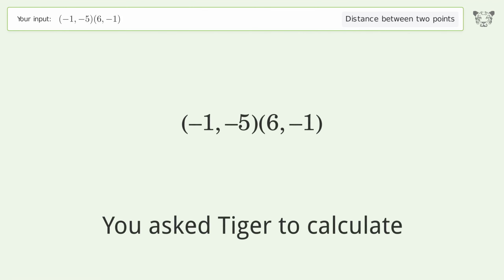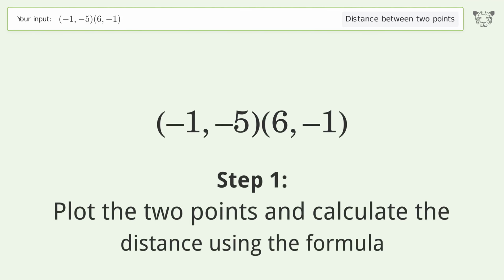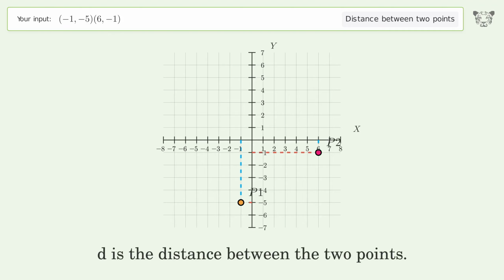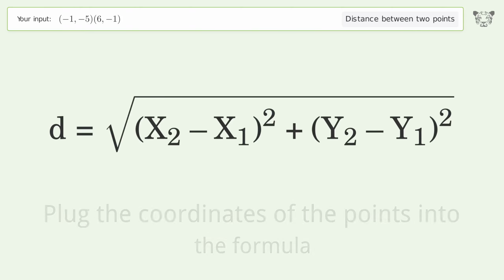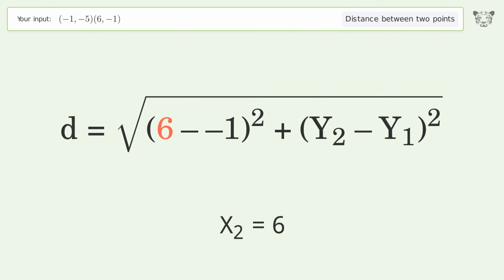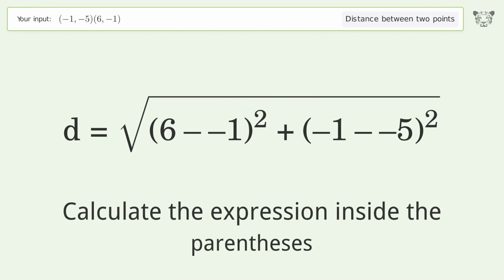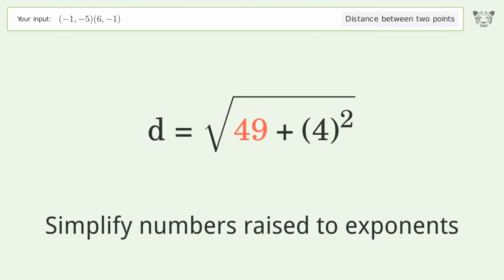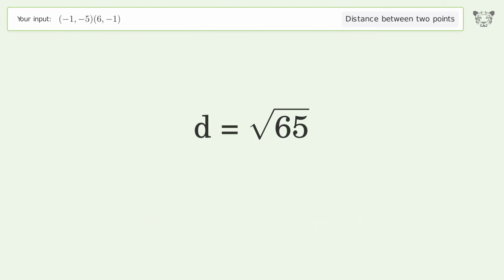Find the distance between two points p1 (-1,-5) and p2 (6,-1): Step-by-Step Video Solution